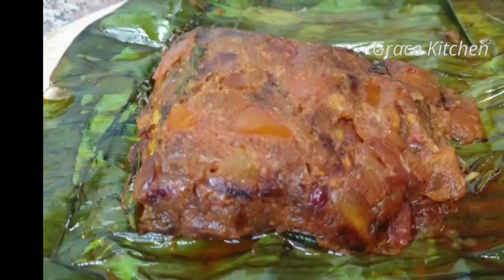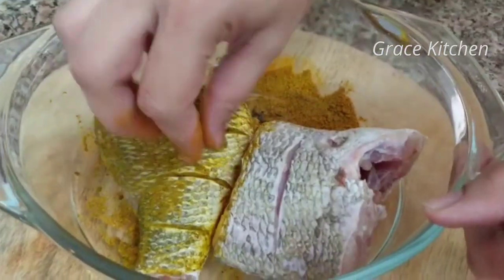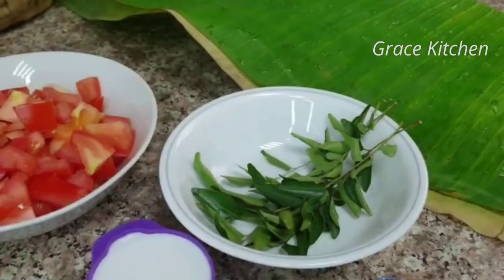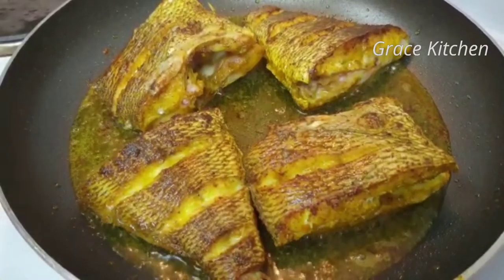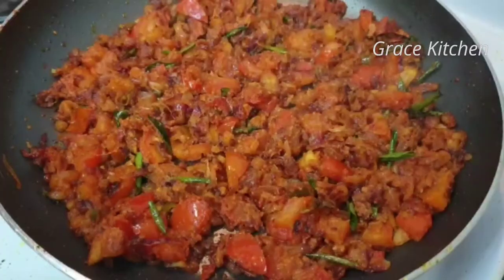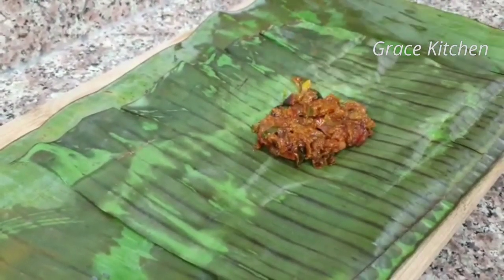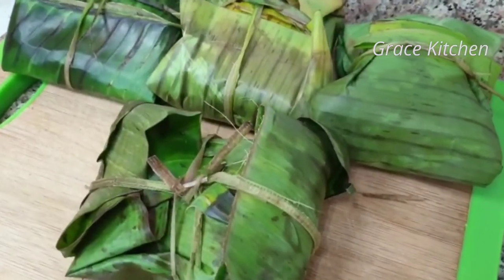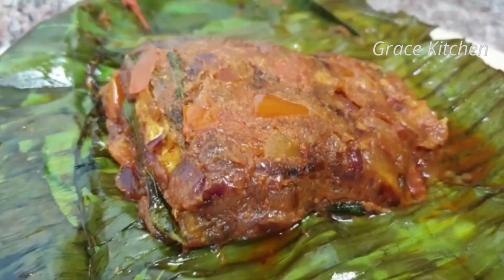Fish Pollichathu | Meen Pollichathu | Fish Pollichathu Malayalam |വാഴയില മീൻ പൊള്ളിച്ചത് |Recipe #30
Ingredients:

Fish - Sherry
(You can use Pomfret/ Salmon /Karimeen/King fish)

Ginger - 1 1/2 tsp
Curry leaves - 3 strands
Salt - As required
Banana leaf or Aluminum foil

Grace Kitchen

If you like the video please click the like button and share with your family and friends. Also leave a comment in the comment box